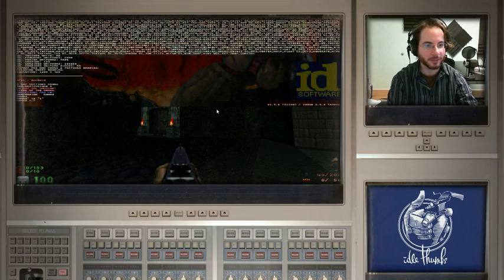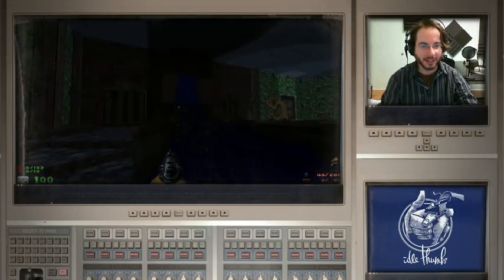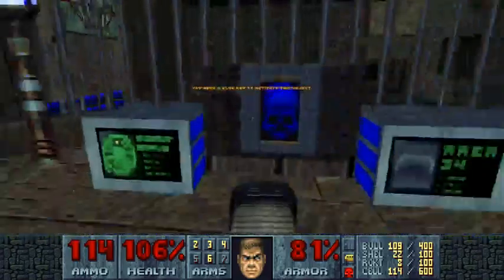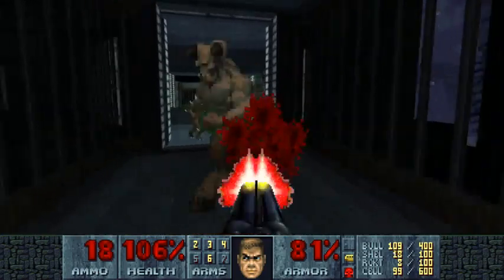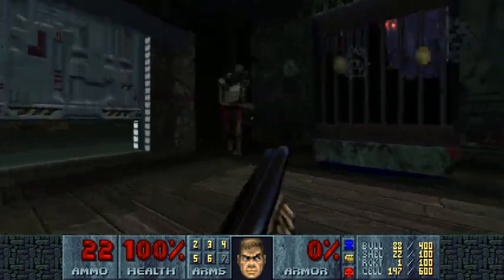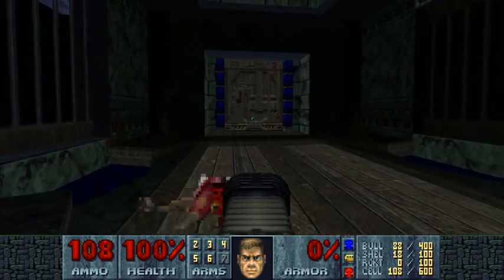BioShock - Arcadia Doom Demake with designer JP LeBreton -- Idle Thumbs Streams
JP LeBreton, designer of the Arcadia level in the original BioShock, plays "Arcadia Demade," a Doom II remake of his own BioShock level, re-creating Arcadia's spaces and encounters as faithfully as possible using only stock Doom assets. Originally recorded on June 23, 2012.